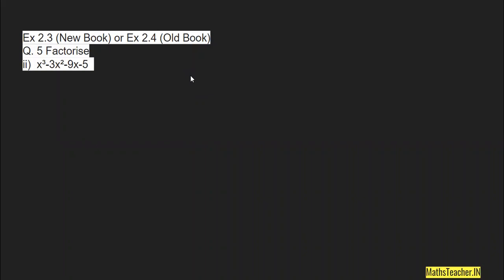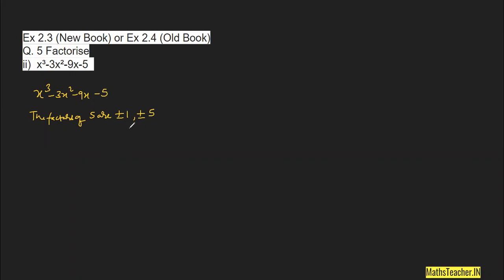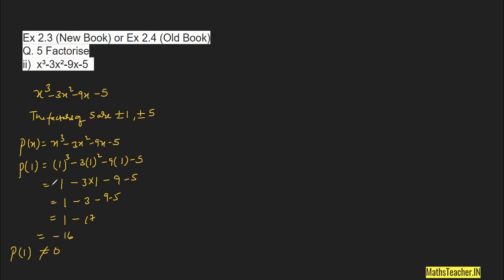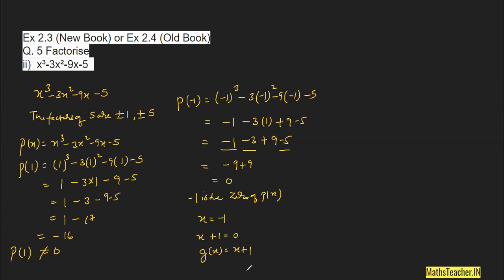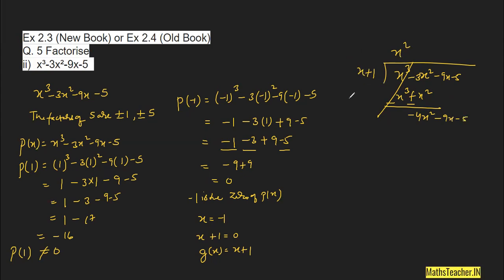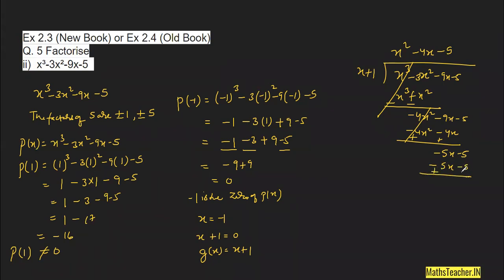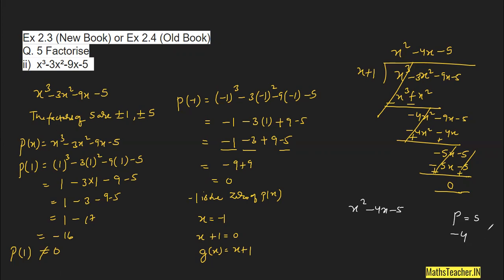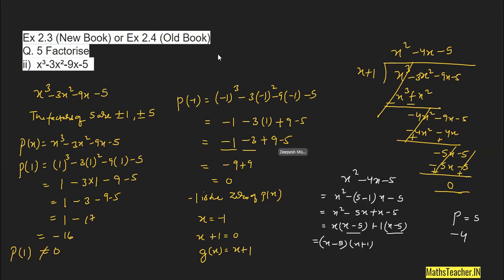Factorise x3 – 3x2 – 9x – 5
CBSE Class 9th  Mathematics NCERT
Chapter-2
Exercise 2.3 (New NCERT Book)
Exercise 2.4 (Old NCERT Book)
Q.5
iii) x³ – 3x² – 9x – 5